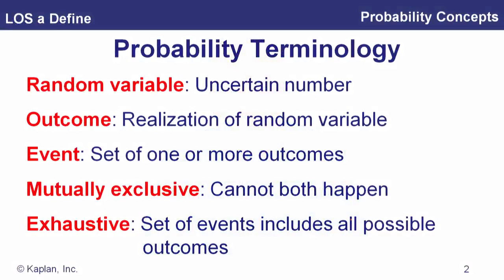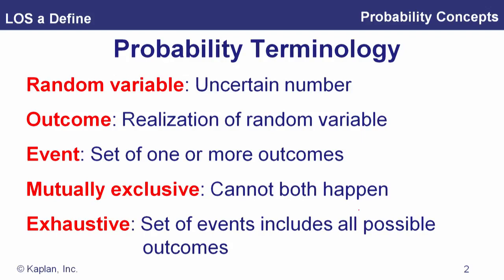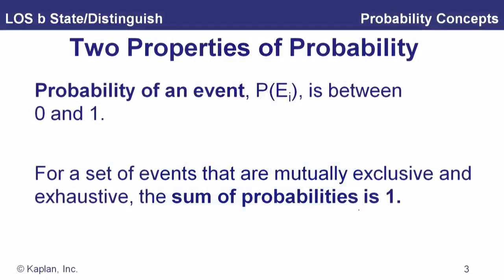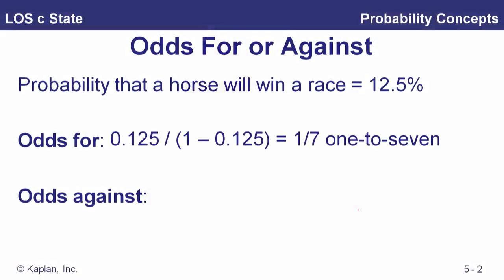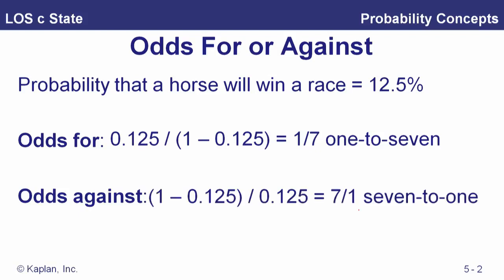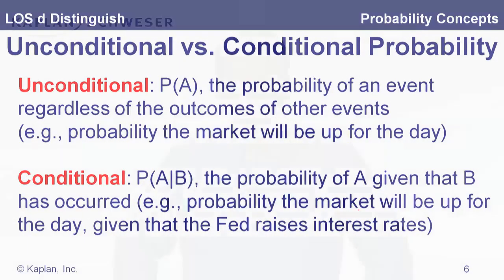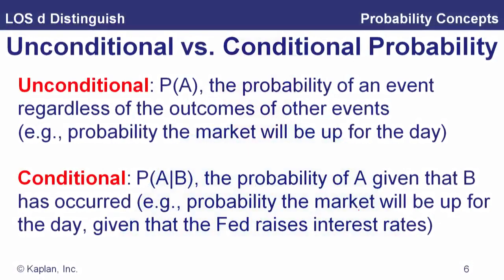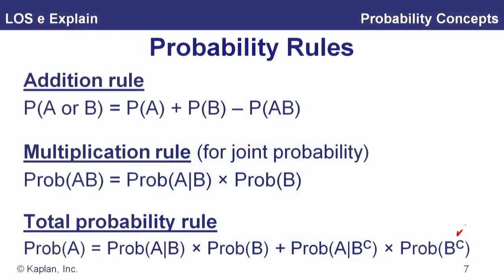CFA Level I. Reading 9. Module 9 1 Conditional and Joint Probabilities